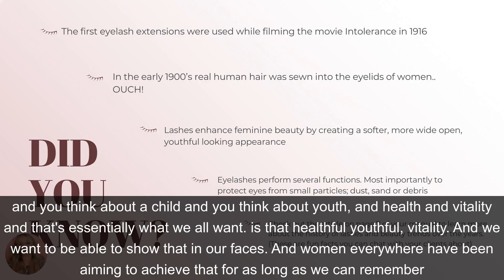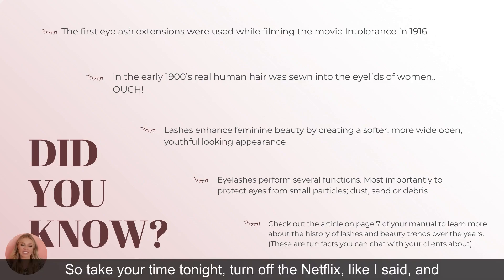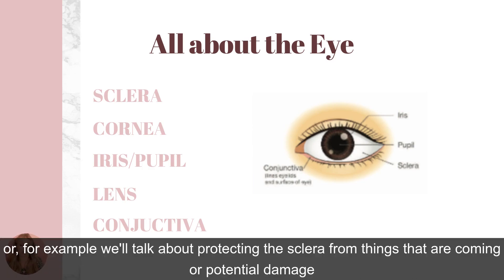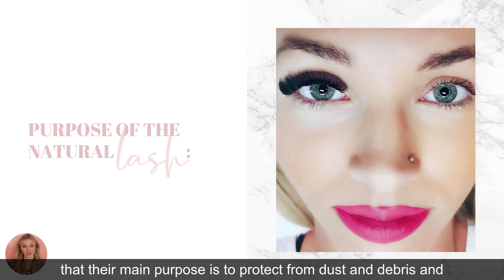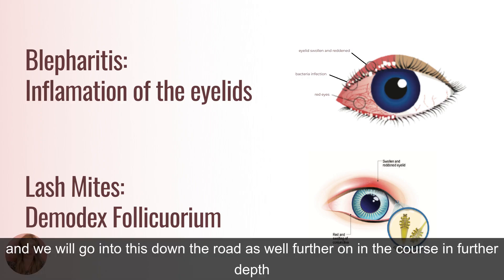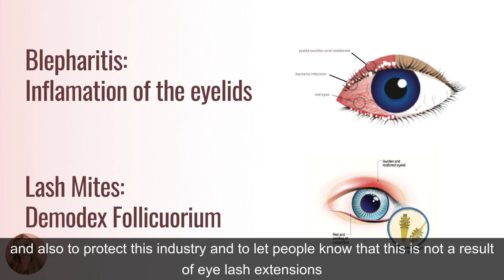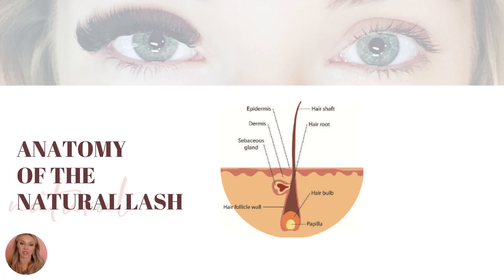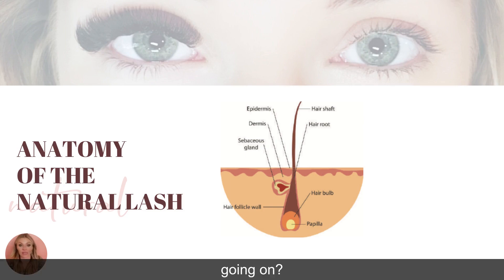Eyelash Extensions 101 - The History of Lash Extensions